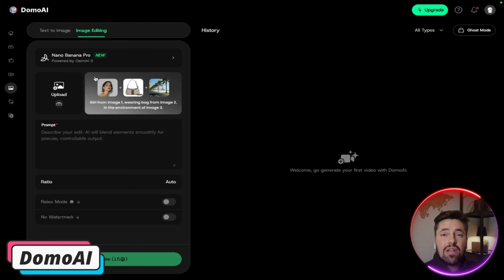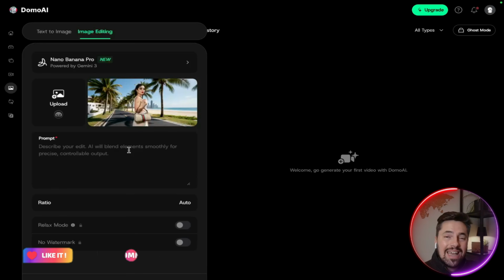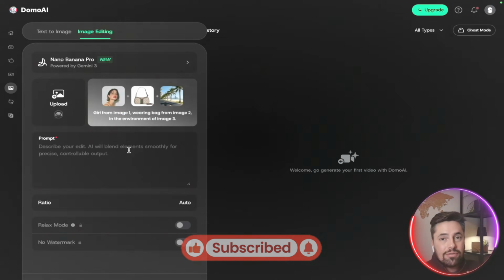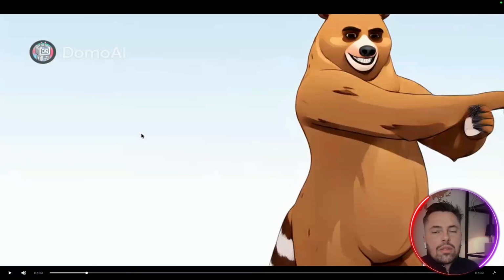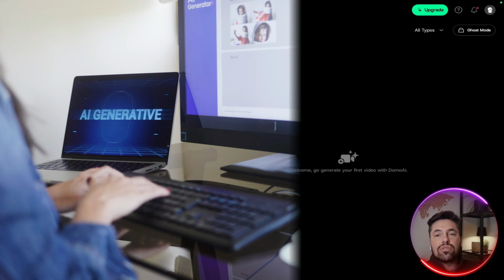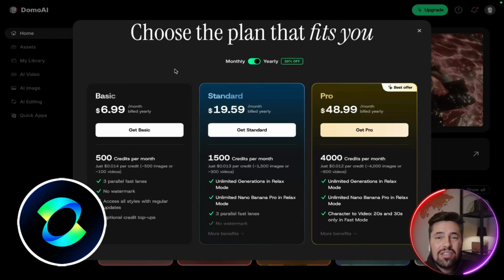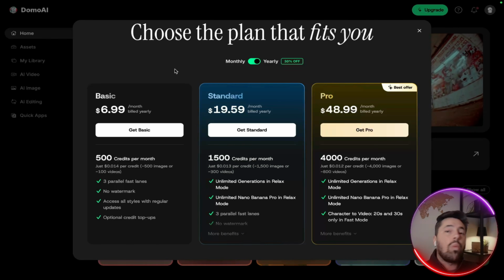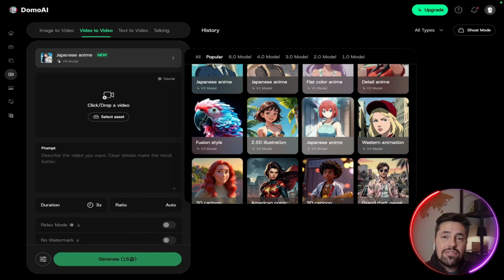AI Tools for Image Explained: How to Use the Best AI Tool to Turn Image into Video in 2026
Get the best ai tool to turn image into video 2026 and explore ai tools for image!

🎬 Master AI Animation with the Best AI Tools for Image ?
Are you looking for a way to breathe life into your static photos? This video provides a comprehensive tutorial on the best ai tool to turn image into video 2026. We dive deep into DomoAI, a powerful platform that leads the pack of ai tools for image by transforming still graphics into high-quality, fluid animations. Whether you are a seasoned creator or just starting out, understanding how to leverage these advanced systems is key to staying ahead.

In this deep dive, we explore how these ai tools for image use unique character animation and video-to-video restyling features to change your creative workflow. We show you exactly why this is the best ai tool to turn image into video as we apply motion tracking to static characters and convert standard footage into stunning 3D styles. Stop worrying about complex software and start using AI to create unlimited professional content with ease!

💎 Key Features of DomoAI:
• Character Animation: Upload any image and apply motion tracking instantly.
• Style Conversion: Use "video-to-video" to restyle footage into 3D or anime.
• Talking Avatars: Sync AI-powered characters with your own audio files.
• Flexible Access: Explore different models including potential unlimited generation.
• Professional Workflow: High-speed rendering for creative prototyping and social media.

📍 Key Moments
00:00 - Introduction to DomoAI Tools
00:22 - Animate Photo AI Free: Nano Banana Settings
01:00 - How to Use DomoAI Relax Mode for Unlimited Content
02:18 - Video-to-Video Transformation & Style Presets
02:59 - DomoAI Pricing & Subscription Models
03:18 - Outro: Scaling Your AI Video Production